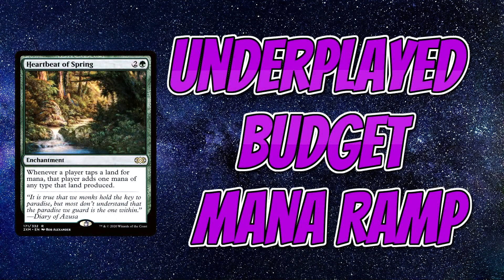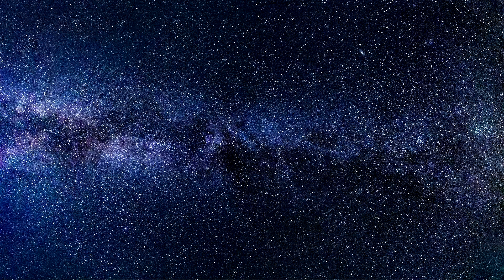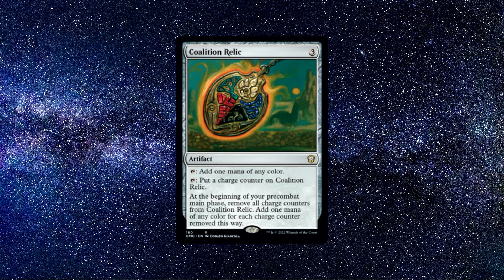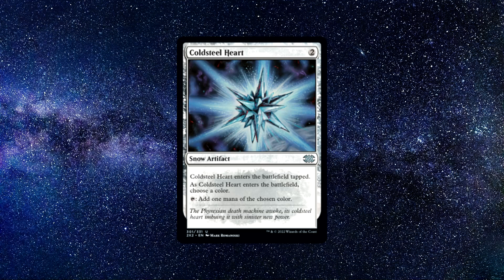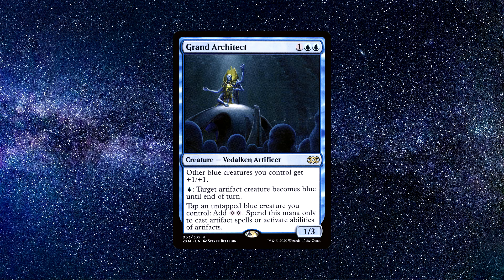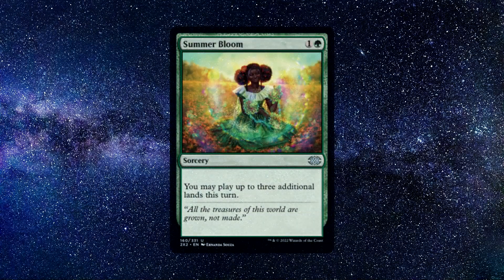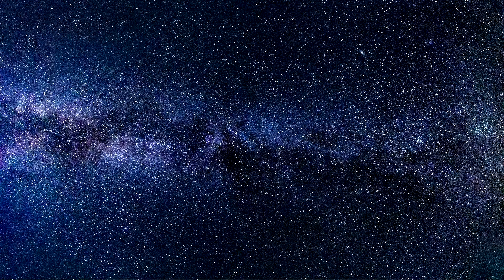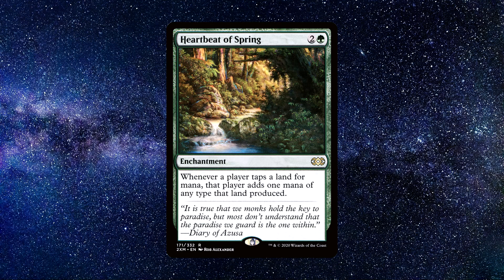Underplayed Budget Mana Ramp Cards For Commander